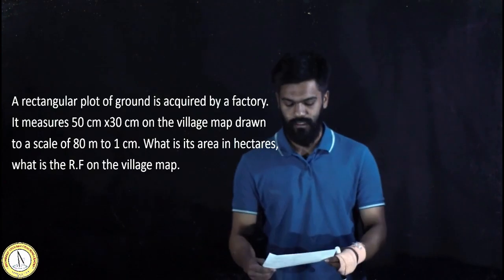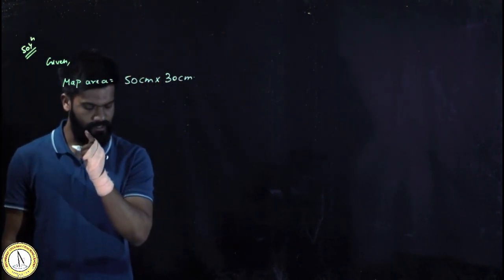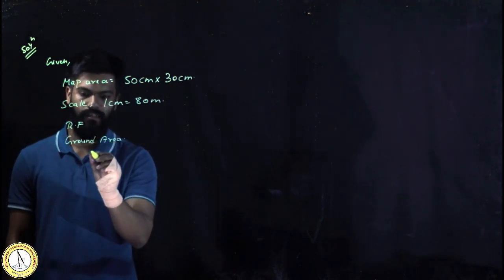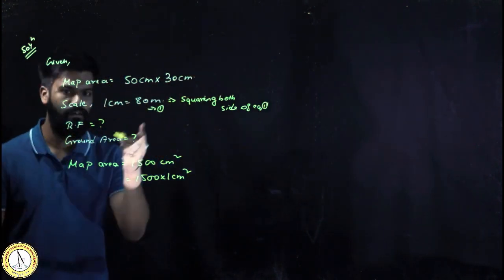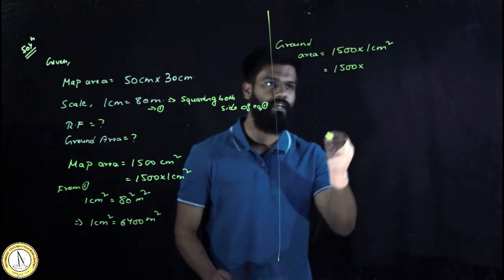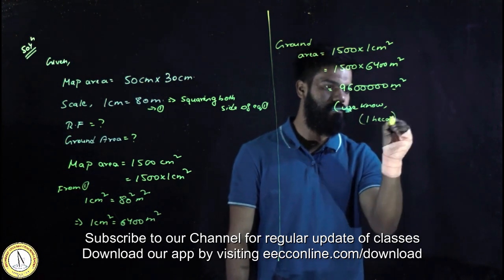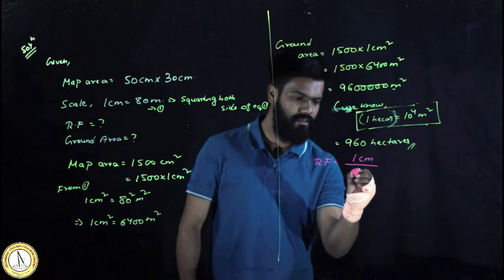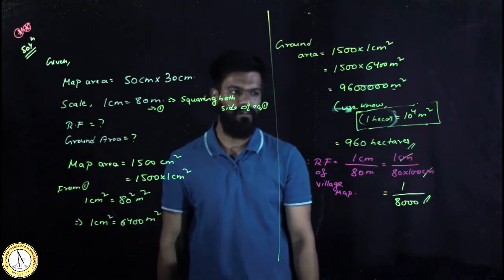Conventional Question Practice Program 2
This Particular Question is from Subject Surveying